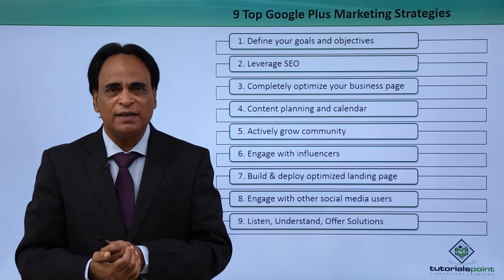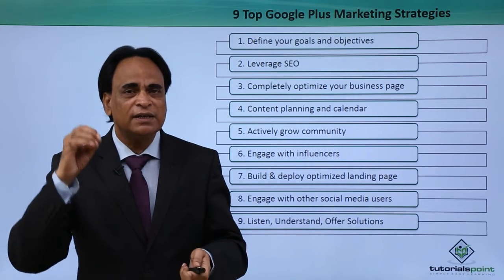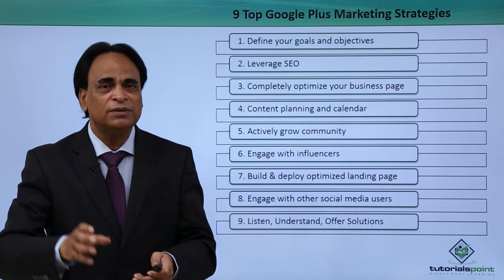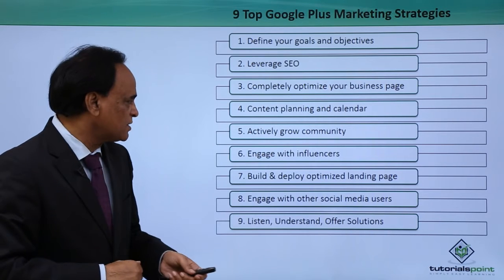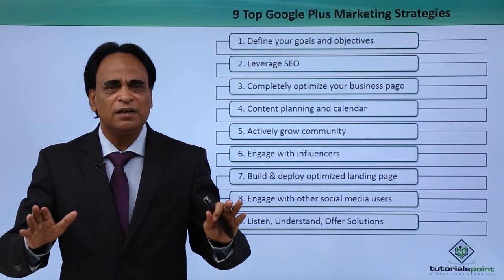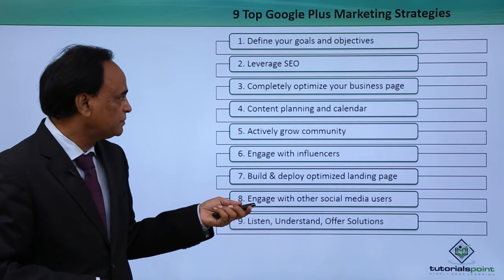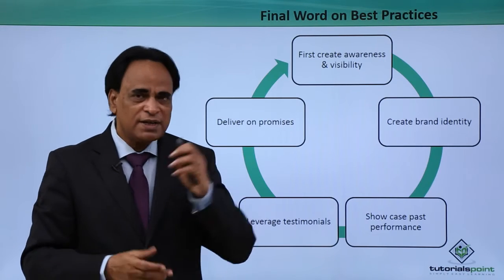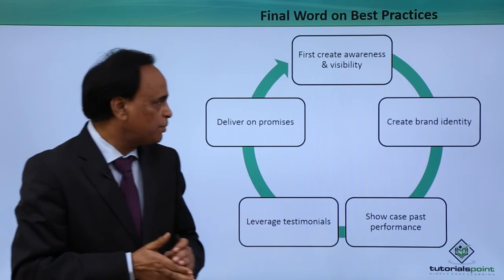Google Plus for Business – Best Strategies to Implement